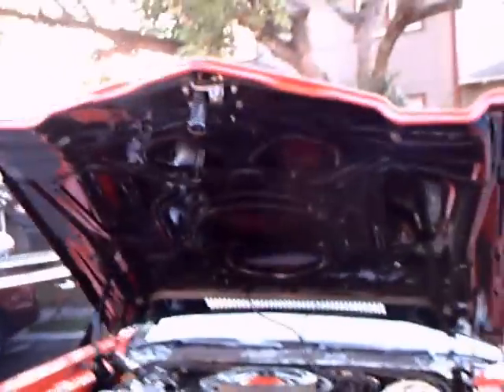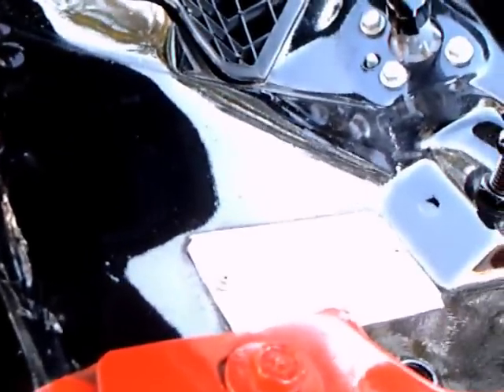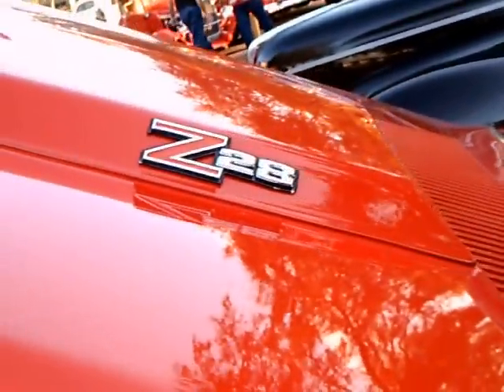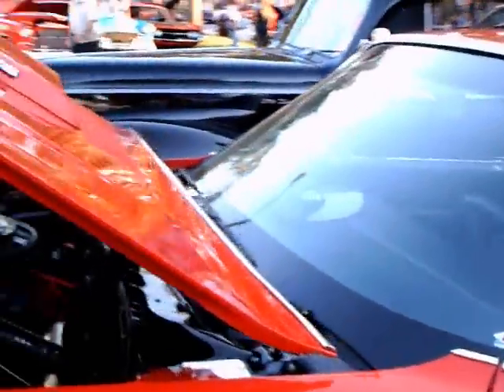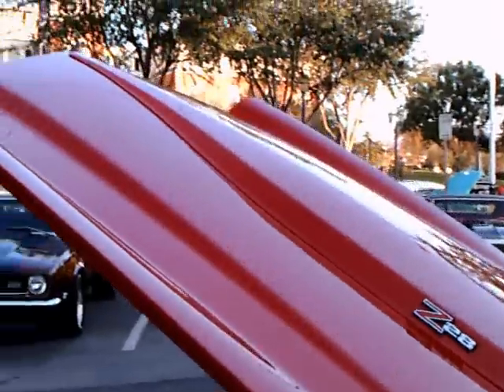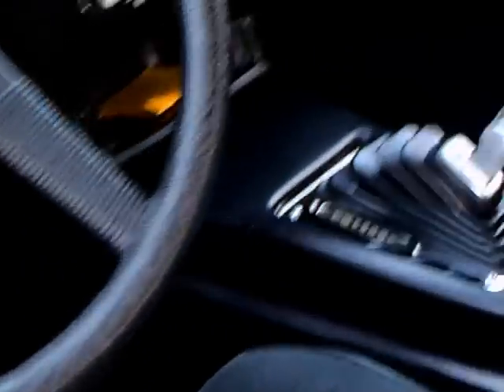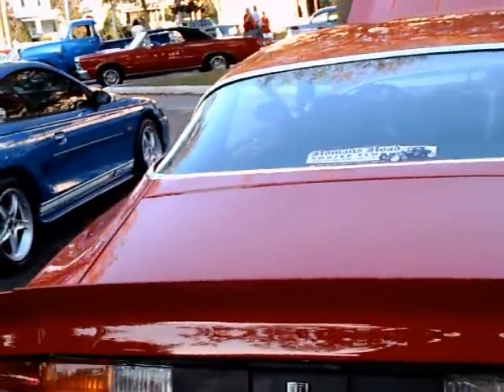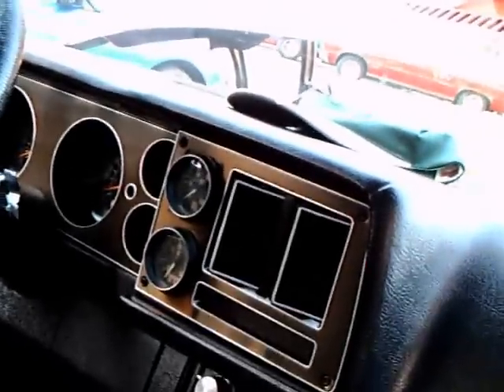1979 Camaro Z28 Red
If this car doesn't capture your attention, nothing will!  Beautiful in every respect, with air conditioning and automatic, and 350 c.i. engine with cowl induction.  The paint and interior of this car are absolutely perfect!